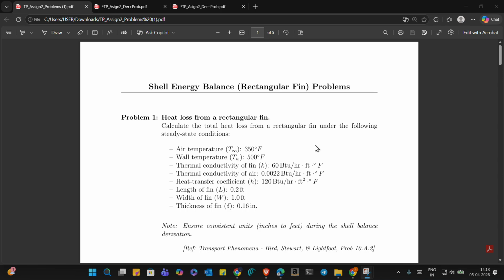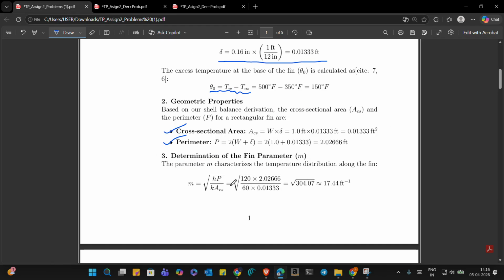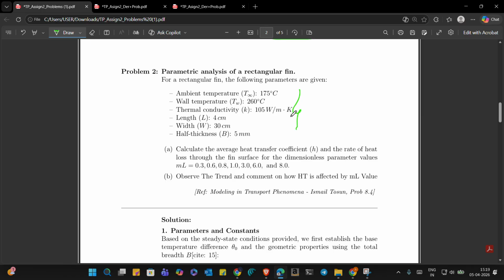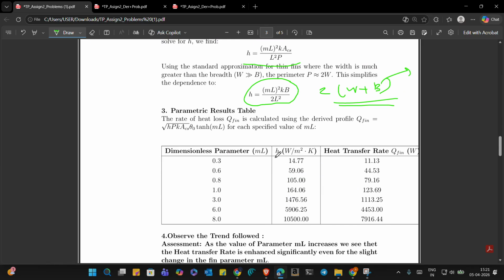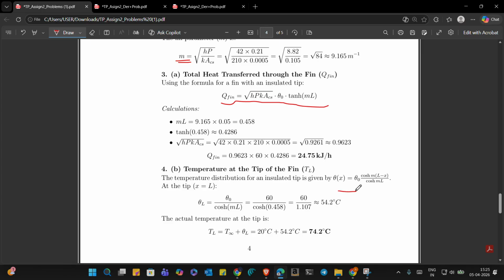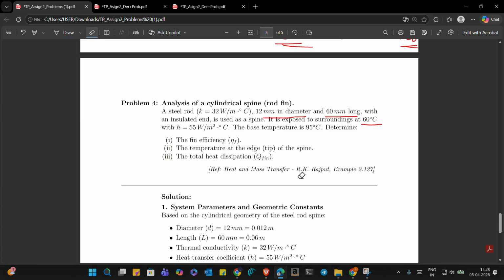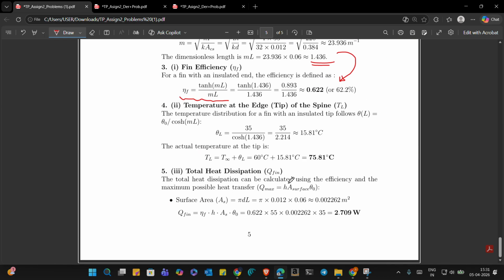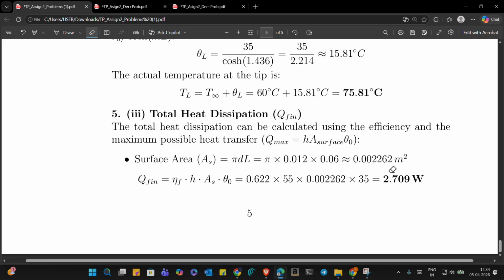Rectangular Fin Analysis: Shell Energy Balance